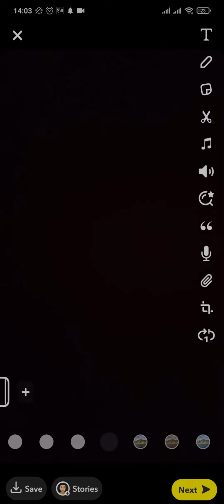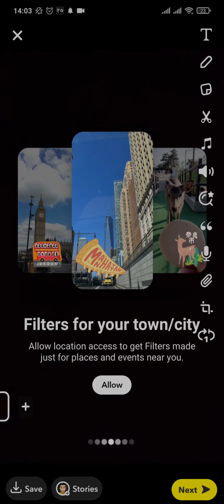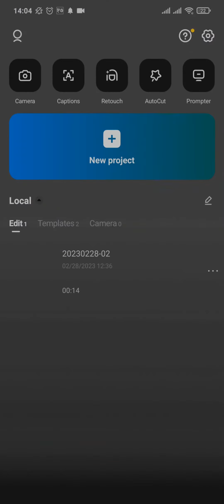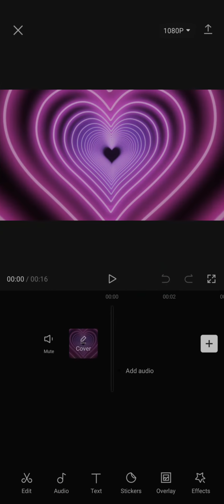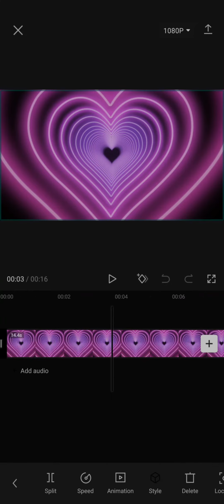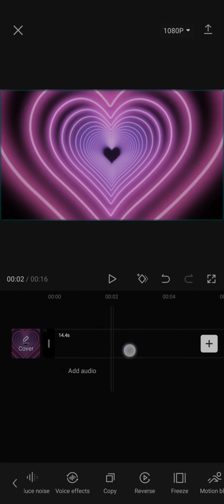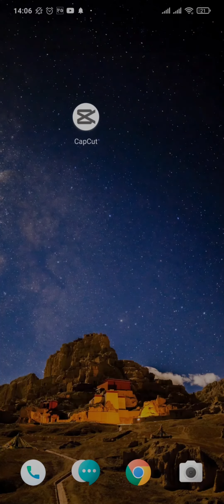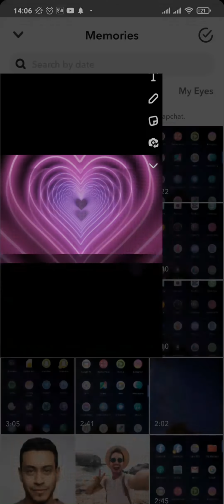How To Reverse Video On Snapchat (2023 Update) | Put Video In Reverse In Snapchat (Full Tutorial)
Learn how to reverse your footage for maximum impact. How to flip your videos and surprise your friends.

Have you ever wanted to create a unique and eye-catching video on Snapchat? One way to do so is by reversing your footage! In this video, we'll show you how to easily reverse your videos on Snapchat for a cool and unexpected effect.

We'll also show you how to reverse videos on your story and chat, so you can impress your friends and followers with your Snapchat skills. Plus, we'll provide additional tips and tricks for using Snapchat to its fullest potential. Don't miss out on the opportunity to create unique and attention-grabbing content on Snapchat. Watch this video and learn how to reverse your videos today!